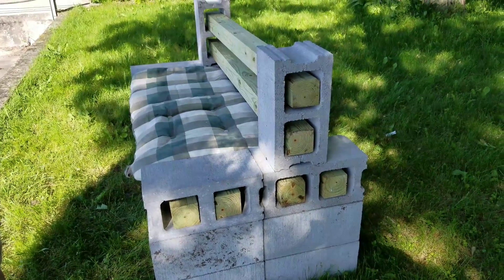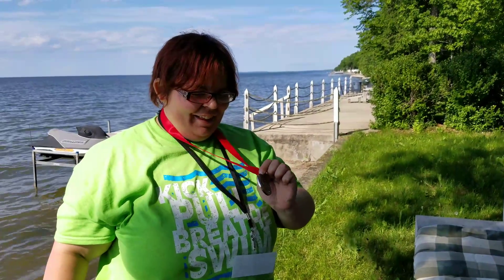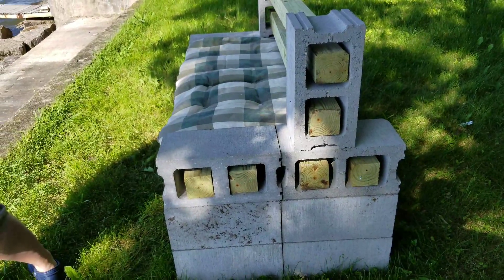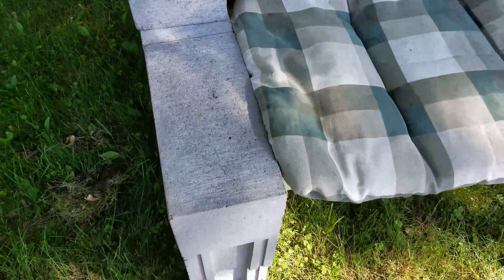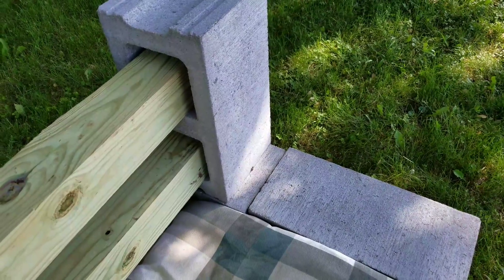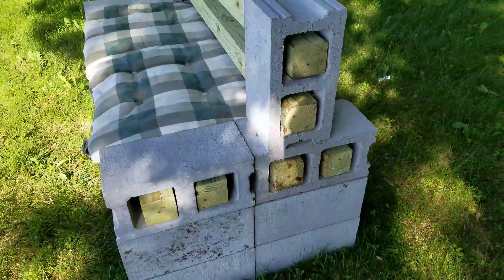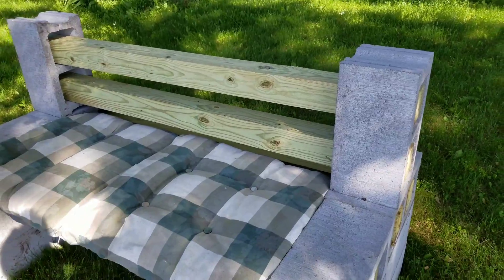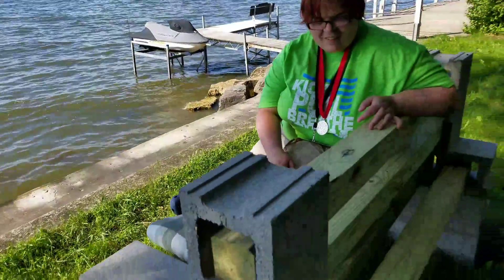DIY Outdoor Sitting Bench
How we made it and tips for when you make yours.